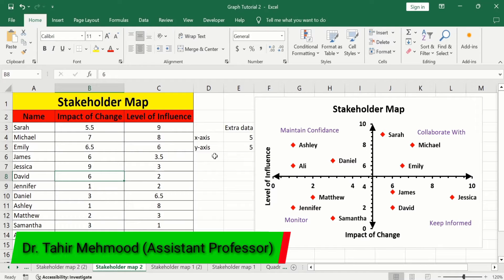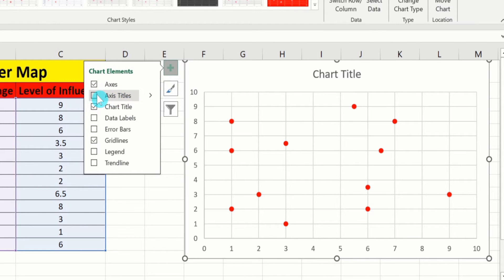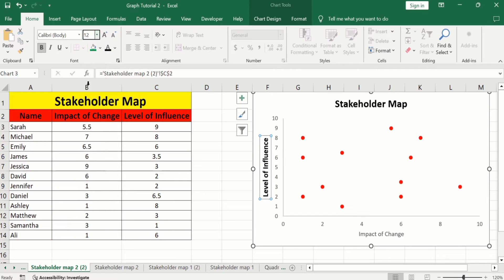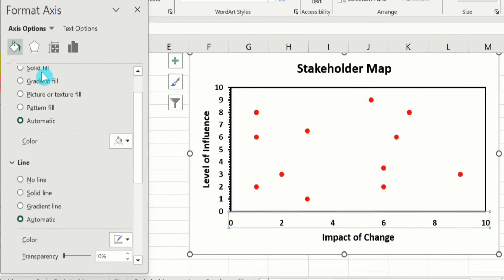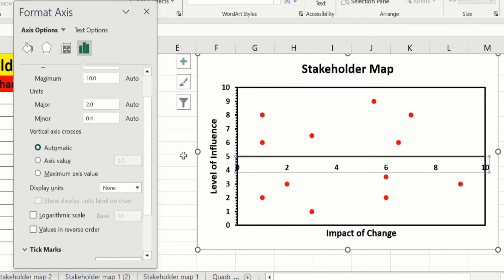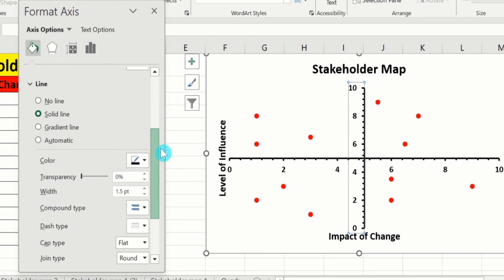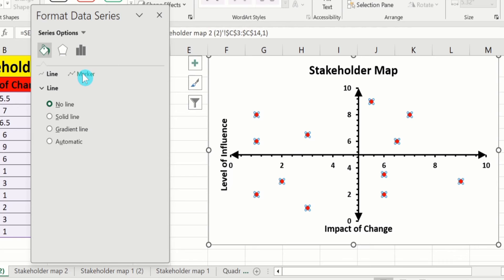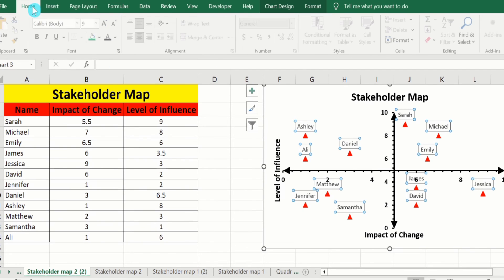How to Make a Stakeholder Map in Excel (Second Version)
In this video, you will learn How to Make a Stakeholder Map in Excel or How to build a key stakeholder map in excel. I will demonstrate How to Make a Stakeholder Map in Excel. A stakeholder map is a visual representation of individuals or groups with a vested interest in a project, product, or idea. Stakeholder mapping helps you identify these key stakeholders, understand their influence, and develop a strategy for stakeholder management. After watching this vide, you will be able to Make a Stakeholder Map in Excel or How to build a key stakeholder map in excel. In this video, I have used Excel that comes with Office 365; however, this should also work with all previous versions of Excel, like Excel 2019, Excel 2016, Excel 2013, Excel 2010, Excel 2007, and Excel 2003. This video will provide you solution to this problem that Make a Stakeholder Map in Excel or How to build a key stakeholder map in excel.

📚 Other YouTube queries:
📌 Plot Multiple Lines in Excel,
📌 How to build a key stakeholder map,
📌 Stakeholder mapping,
📌 How to Make a Stakeholder Map in Excel,
📌 Impact Over Influence,
📌 Change Management Tools,
📌 how to create a stakeholder map in excel,
📌 key stakeholder map,
📌 stakeholder map in excel,
📌 how to build a stakeholder map,
📌 how do i build my stakeholder map,
📌 how to create your stakeholder map,
📌 stakeholder mapping,
📌 business analysis,
📌 stakeholders,
📌 project management,
📌 stakeholder analysis,
📌 stakeholder management,
📌 stakeholder engagement,
📌 stakeholder maps,
📌 stakeholder matrix,
📌 4 Quadrant Matrix Chart in Excel,
📌 Quadrant Matrix Excel,
📌 Quadrant Matrix,
📌 Quadrant Chart in Excel,
📌 How to Create a Quadrant Chart in Excel,
📌 How to create a 4-Quadrant Matrix Chart in Excel,
📌 Importance-Performance Analysis with 4 quadrant chart design in Excel,
📌 Create Quadrant Lines for an XY Scatter Chart,
📌 Quadrant Graph in Excel | Create a Quadrant Scatter Chart,
📌 quadrant chart,
📌 quadrant chart in power bi,